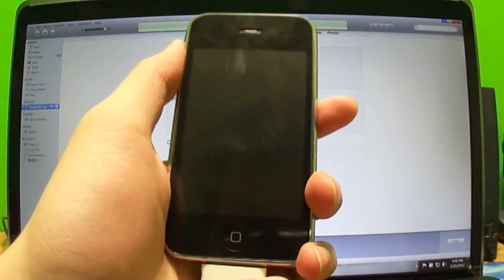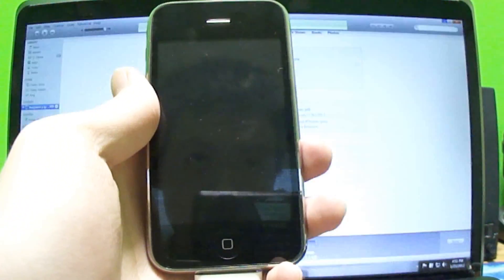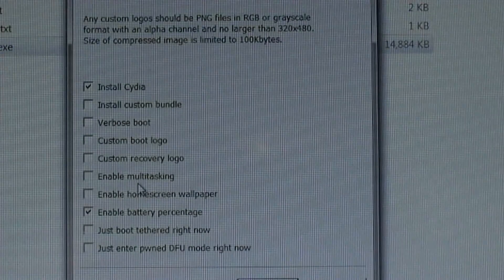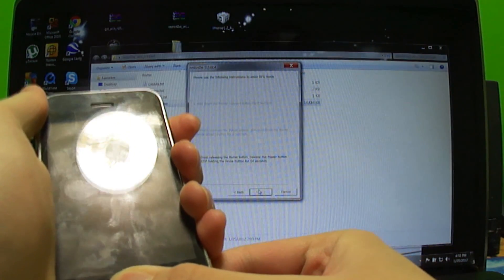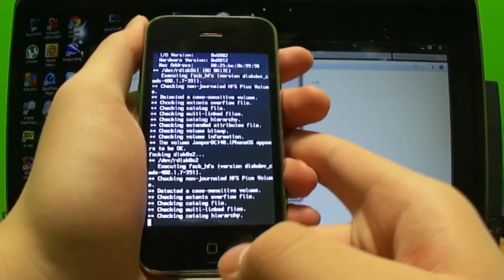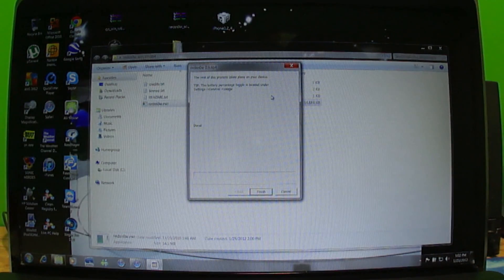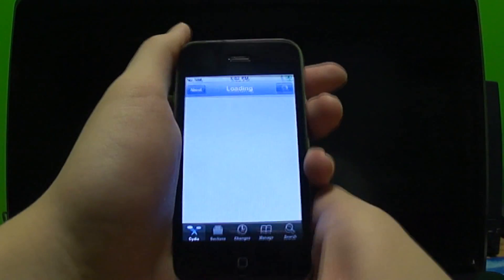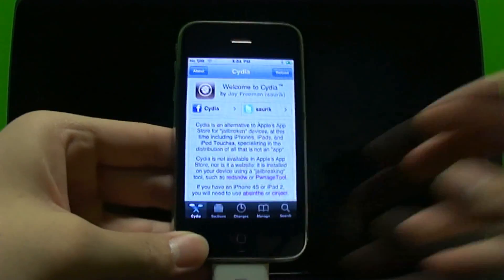How To Jailbreak iPhone 4/3GS/3G, iPod Touch 4G/3G/2G, And iPad 1 on iOS 4.2.1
Should you jailbreak your device? What's the process like? Is it worth it? In this video I go over one of the techniques for jailbreaking in this case redsn0w. I went over which devices this supports for iOS 4.2.1 and showed how to jailbreak as well as getting Cydia ready. If you wish to jailbreak your device ONLY ON iOS 4.2.1 here's the link for the ipsw And click this link for redsn0w since the one on the other link doesn't work